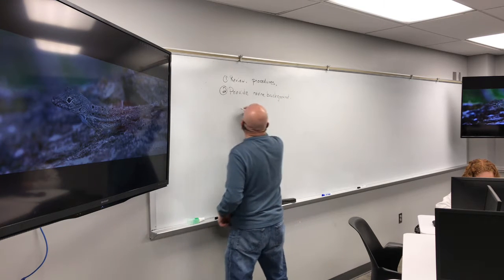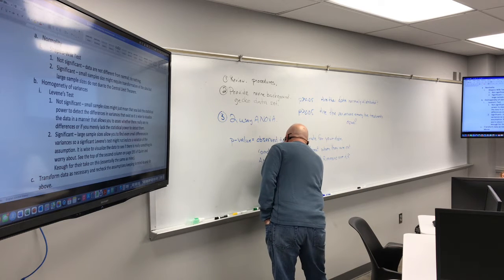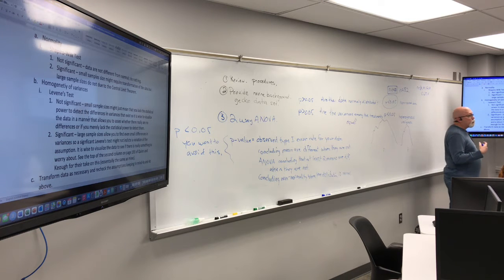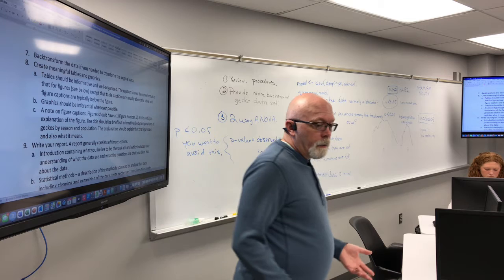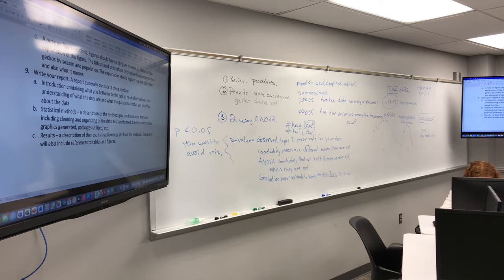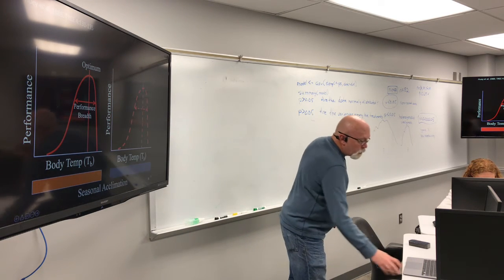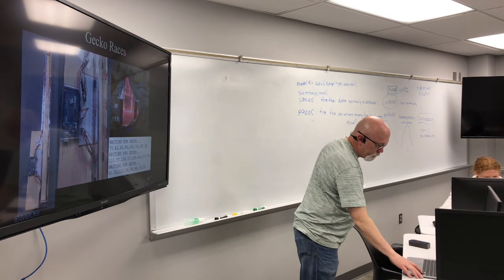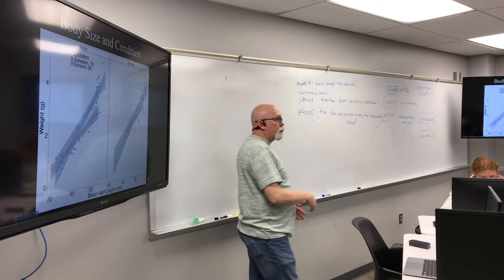2022 April 4 DTS218 Lecture